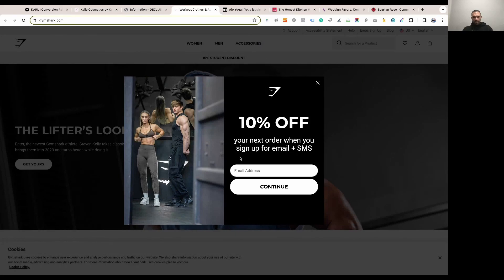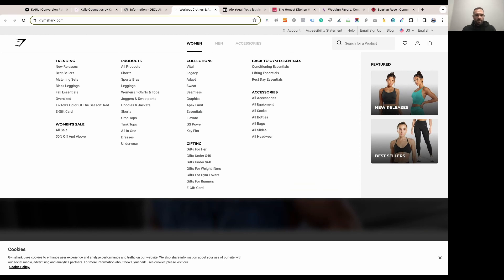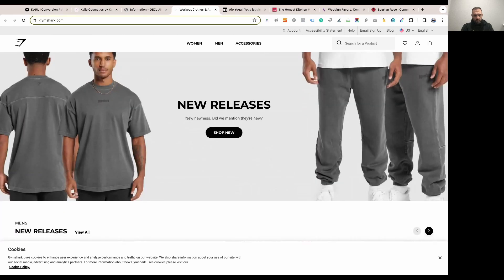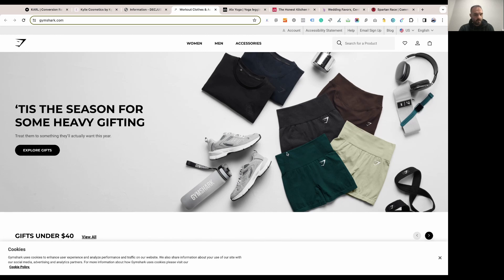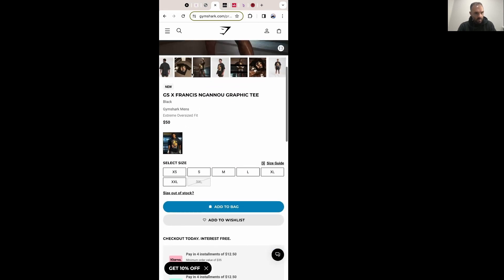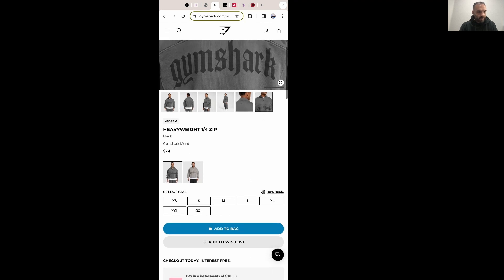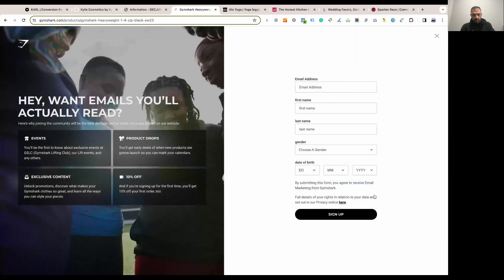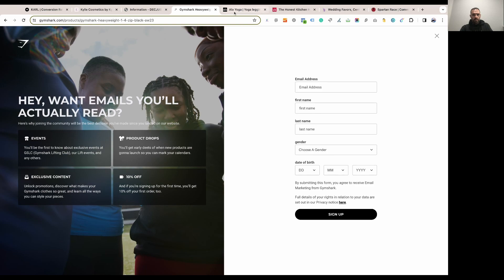Unlocking Gymshark's Website Secrets: Detailed Analysis & Expert Recommendations by Alexis Courselle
"Book a free site speed evaluation for your store and improve your site speed

Alexis Courselle provides a detailed analysis of the GymShark website, offering insights and recommendations. Here's a summary of the key points:

Email Collection Strategy:
- Recommends testing the effectiveness of asking for the email again.
- Suggests directing users to the product page before pushing promotions to ensure optimal timing.

Navigation and Categories:
- Advises breaking down and improving navigation for better user experience.
- Proposes using icons or categories to simplify the navigation process.

Banner and Visuals:
- Praises the clean and minimalist design of banners showcasing products.
- Encourages adding unique selling points (USPs) to banners for improved communication.

Product Pages:
- Commends the clean and functional design of product pages.
- Suggests adding pricing information on banners for better transparency.
- Advocates for the inclusion of reviews to enhance trust and community building.
- Recommends showcasing faces of customers, potentially linking to social media profiles.

Email Sign-Up Form:
- Points out the complexity of the email sign-up form.
- Proposes simplifying the process, potentially through social connect options.

Alexis Courselle emphasizes user testing for navigation, suggests improvements for visual elements, and advocates for transparency in pricing and community building through customer profiles.